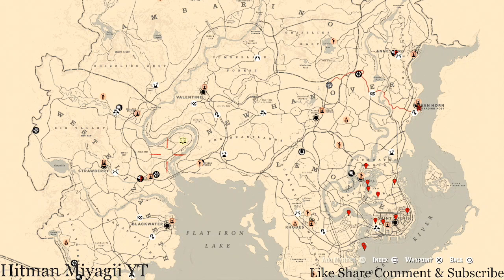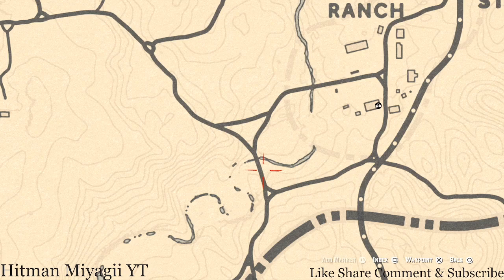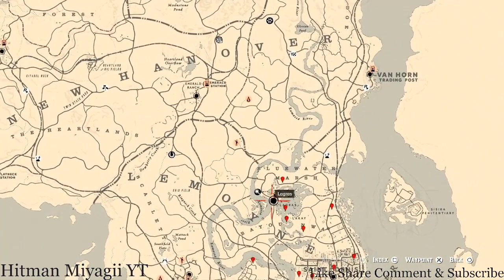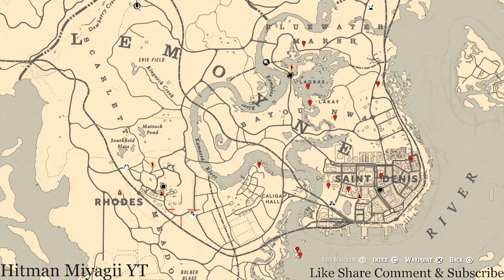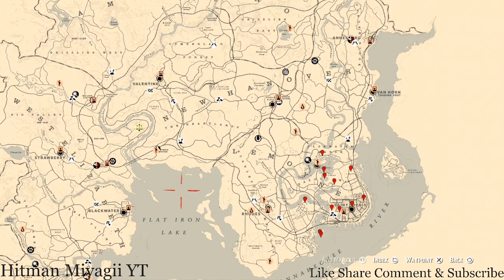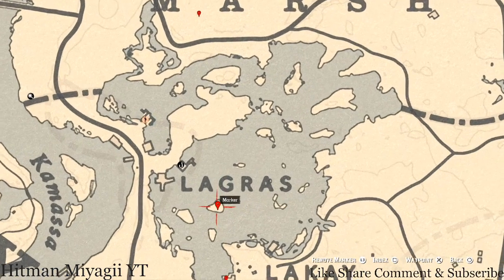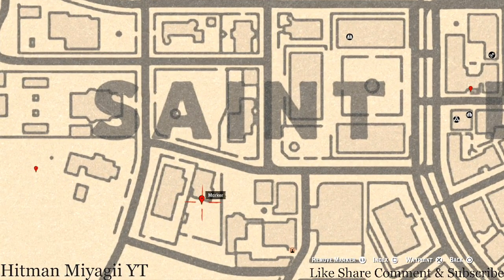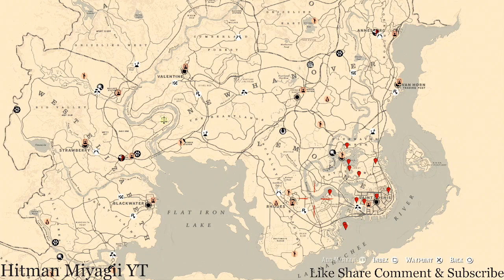Red Dead Online Daily Cycle Update For July.16th 8pm EST until July.17th 8pm EST